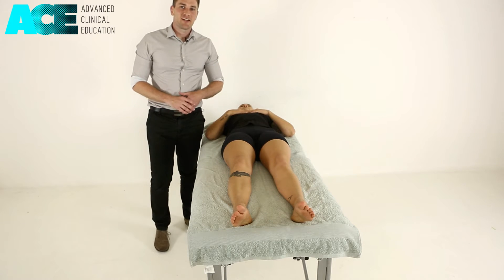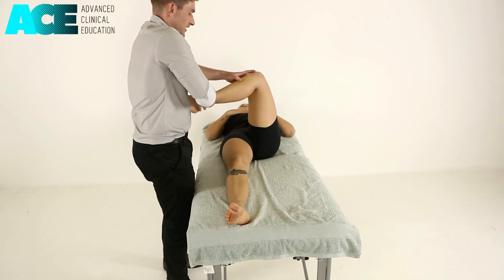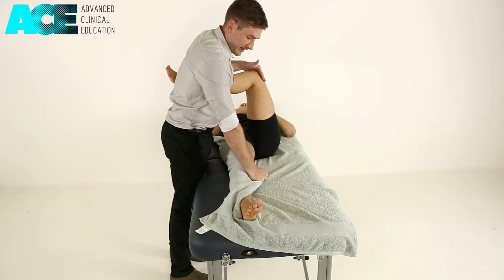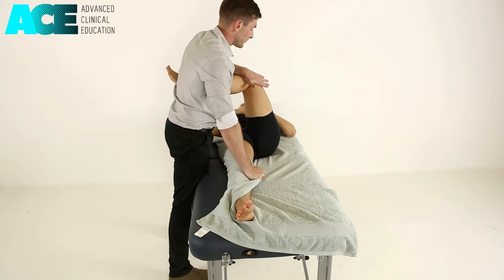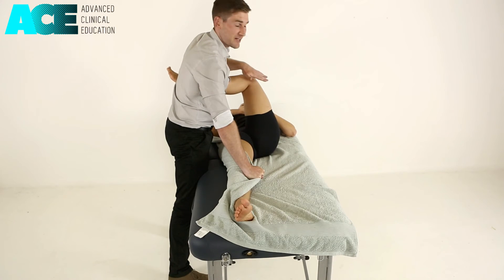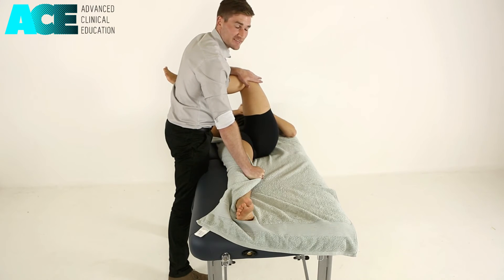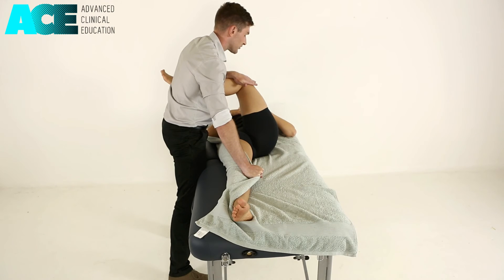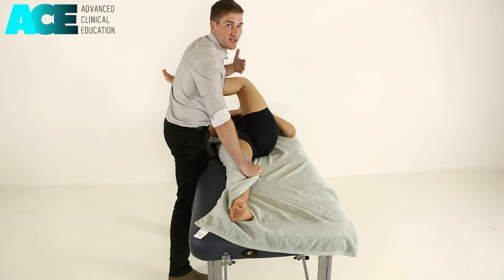Muscle Energy Technique (MET) Glute max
MET Glute max

- courses
- research library
- webinars
- podcasts